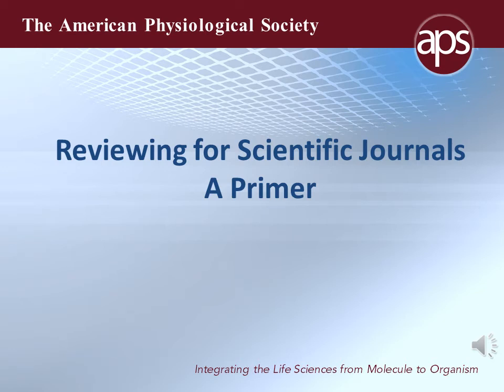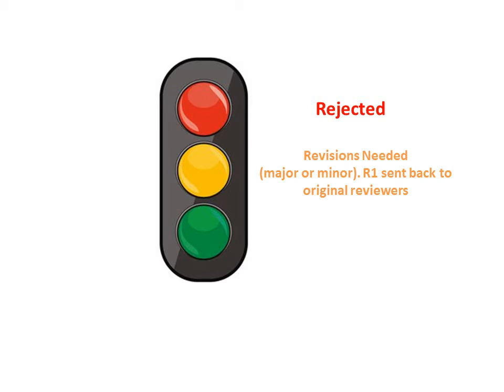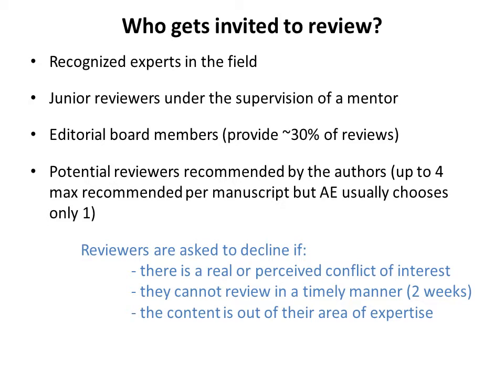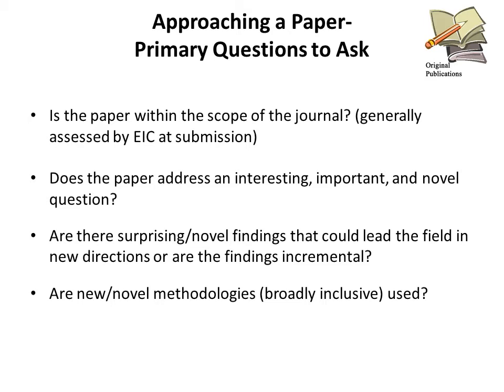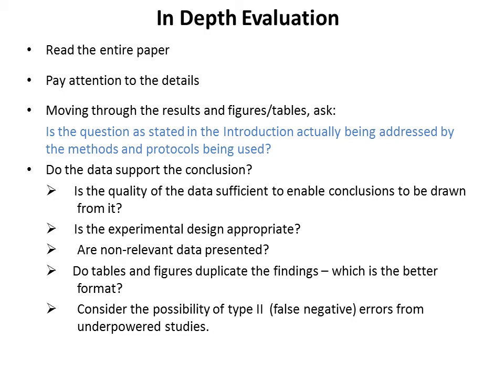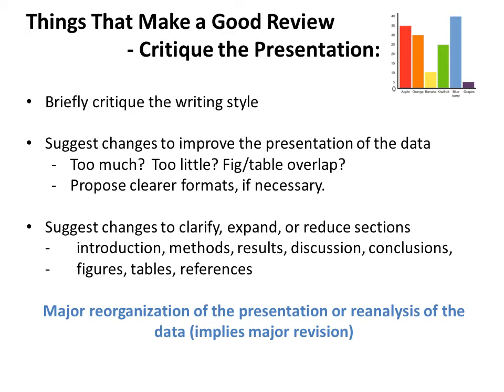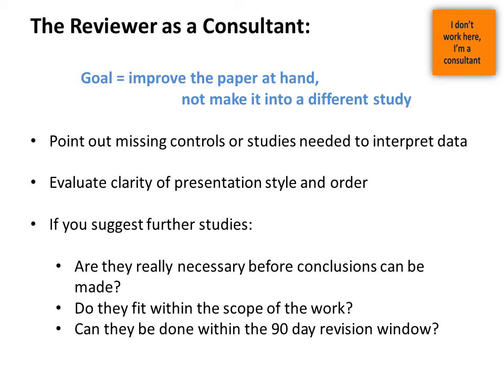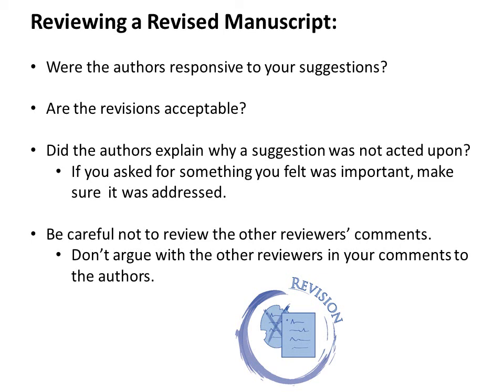Reviewing for Scientific Journals – A Primer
Peer review is an important part of the academic process. It’s how we ensure quality control and provide a mechanism so that the best science is published. This primer is intended for new reviewers or anyone interested in learning more about the peer review process as carried out by the American Physiological Society. For more information please visit our Information for Reviewers